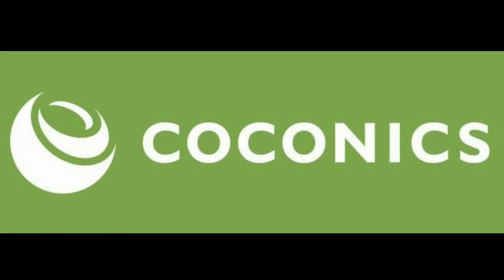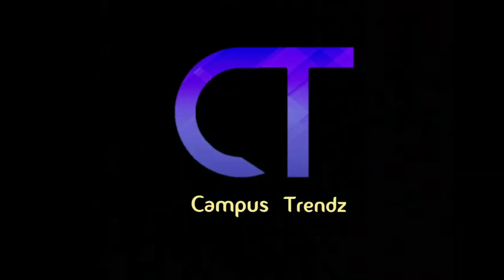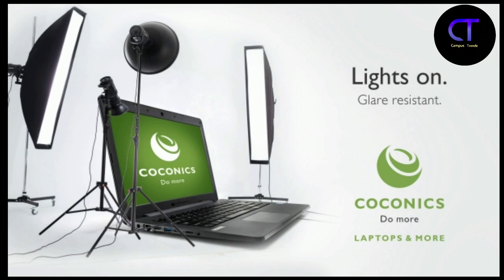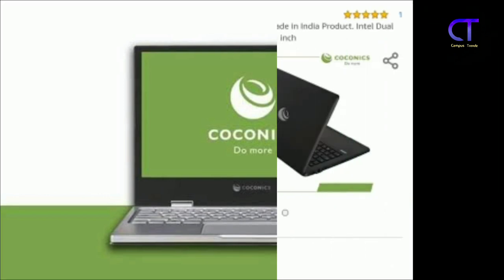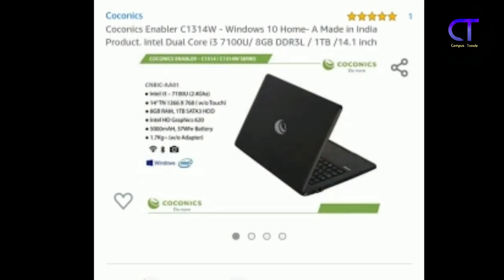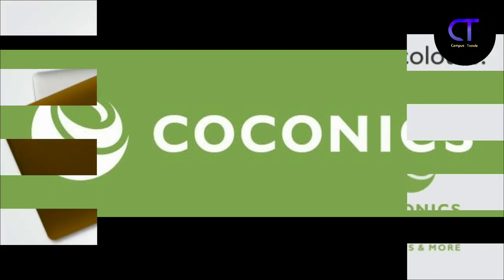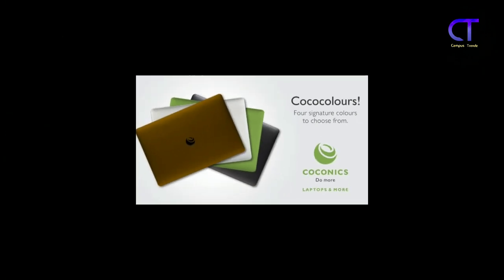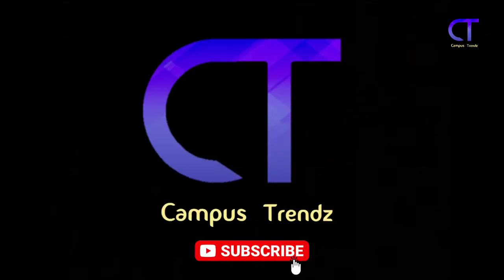Coconics -- കേരളത്തിന്റെ സ്വന്തം ലാപ്ടോപ്പ് // Kerala laptop// Laptop // Amazon // Malayalam tech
Coconics
Kerala Laptop
Amazon
Kerala's own Laptop
All about Coconics
Coconics laptop
Coconics, a new public-private company setup in Kerala by UST Global, KELTRON, KSIDC and Acceleron Labs, has announced to manufacture new laptops in Kerala.

Campus trendz
tech videos
malayalam